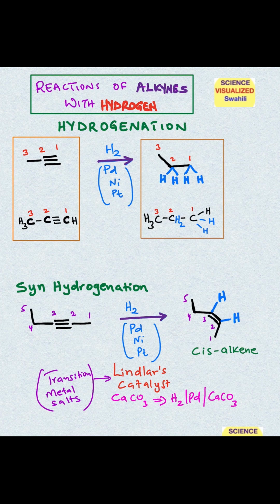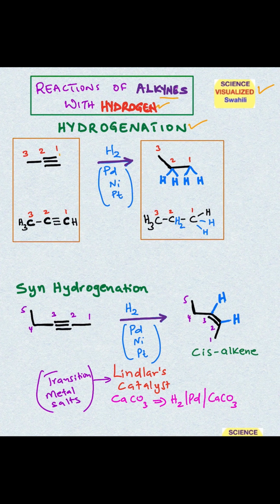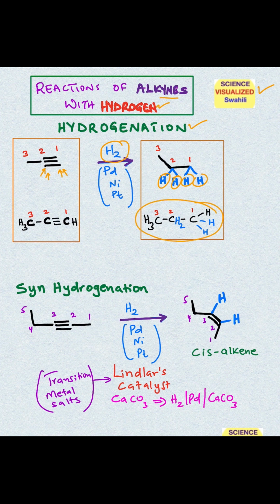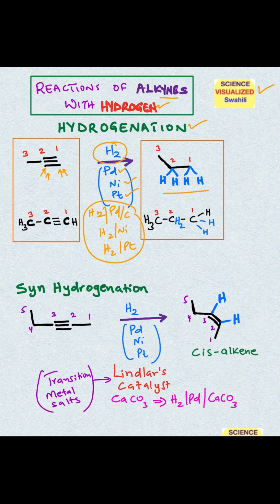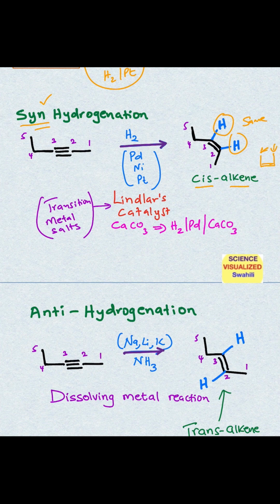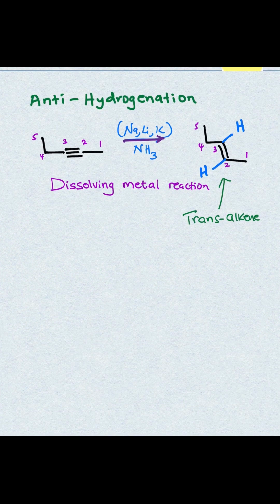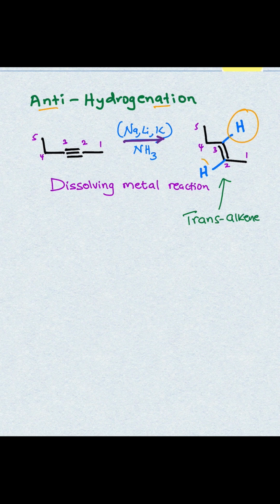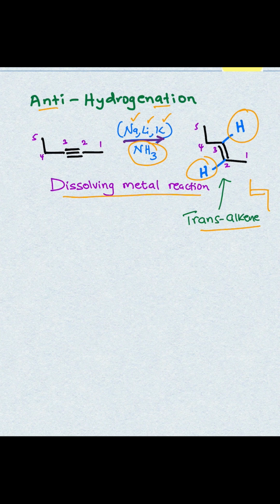Hydrogenation of alkynes to give alkanes, cis-alkenes or trans-alkenes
This reaction looks at the three types of alkyne hydrogenation to give alkanes, cis-alkenes or trans-alkenes depending on the type of reagents used.